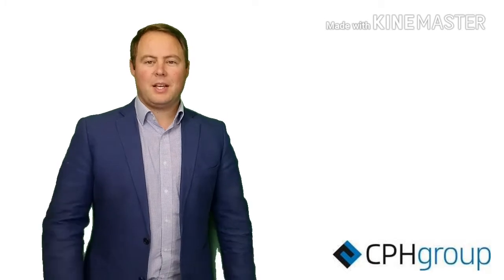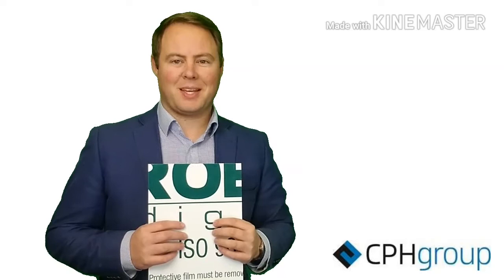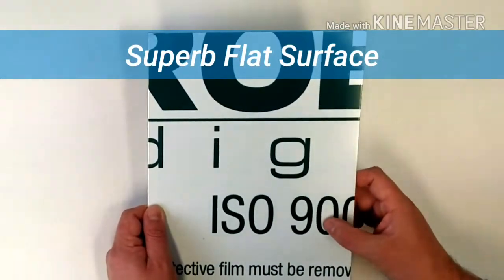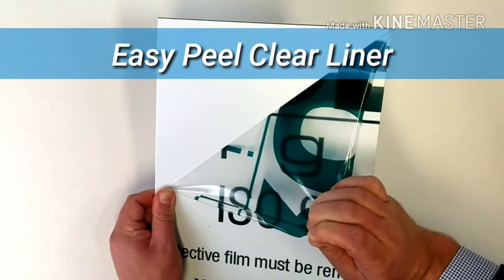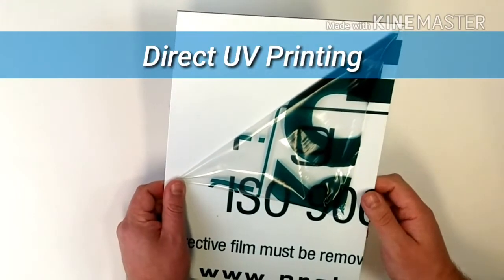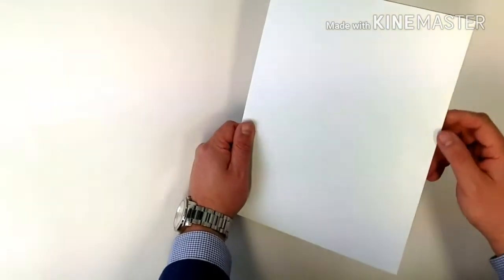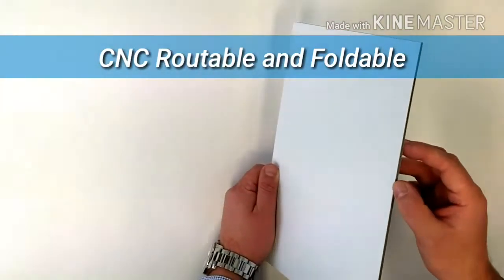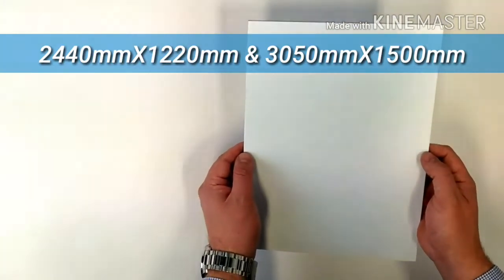PROBOND Digital Printable Aluminium Composite Panel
Great news ... PROBOND Digital signage and display panel has improved ink adhesion technology, easy-peel protection film.
The unique lacquer coating on PROBOND digital has been optimised for direct digital printing using UV flatbed print methods.
There's a super easy peel clear protection film which ensures that the surface is perfectly clean prior to printing and no adhesive marks from the liner are left behind on the surface ensuring that these do not show in your print.
One of the key features of PROBOND Digital is that it is optimised for digital printing on both sides! That’s right –You can use if for double sided printed panels which makes it ideal for aisle displays and hanging panels. This lightweight foldable Aluminium Composite Panel comes in a handy 3050mmX1500mm size as well as the original 2440mmX1220m size.